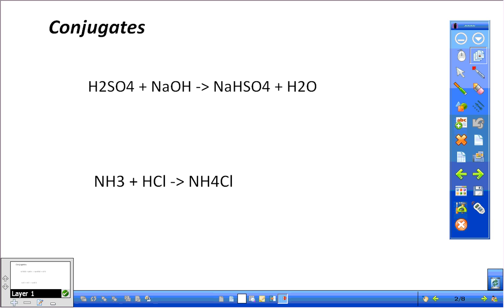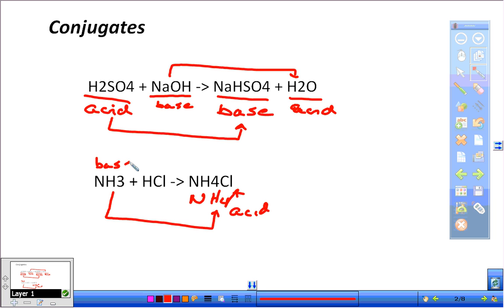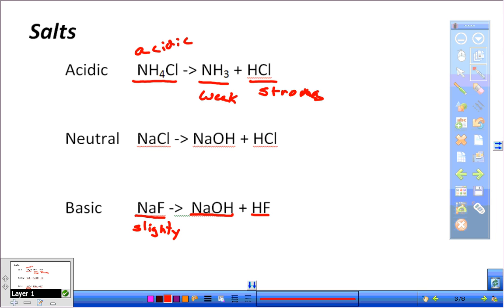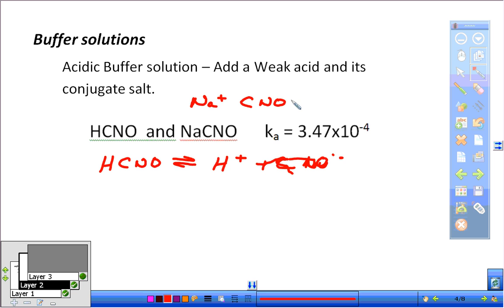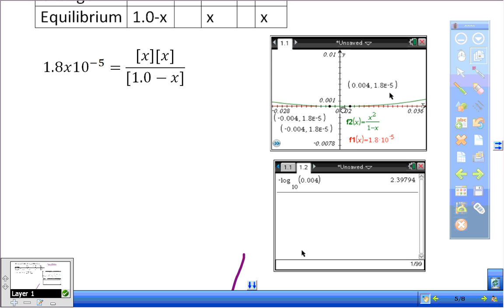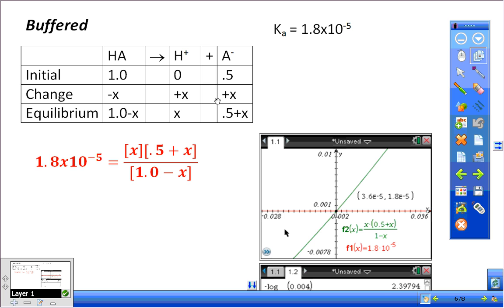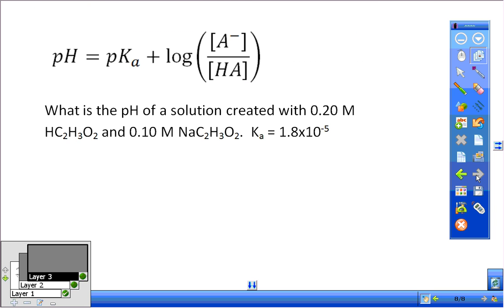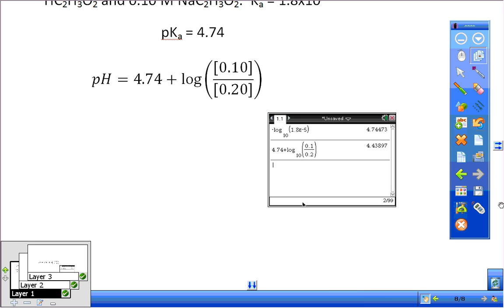buffer solutions.wmv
Discussion of Buffer solutions, conjugate pairs and Henderson Hasselbalch equation